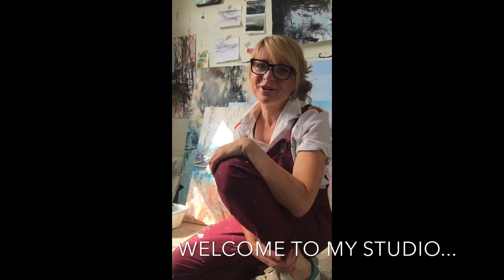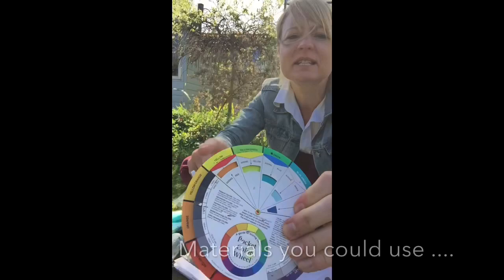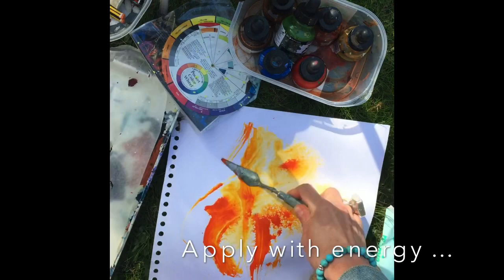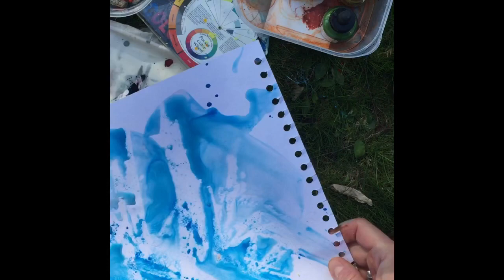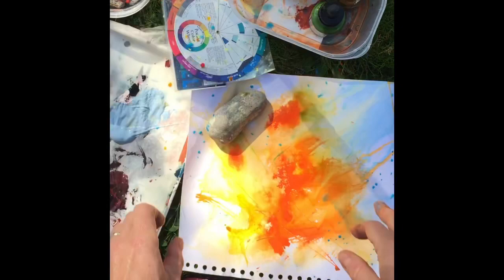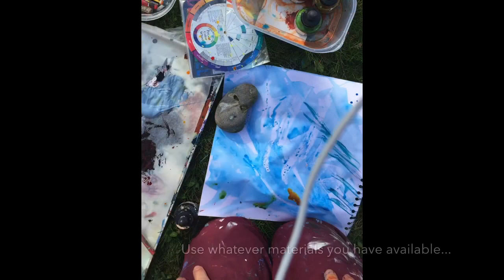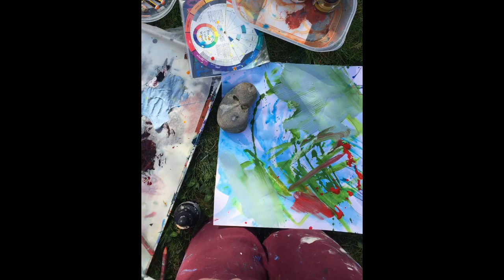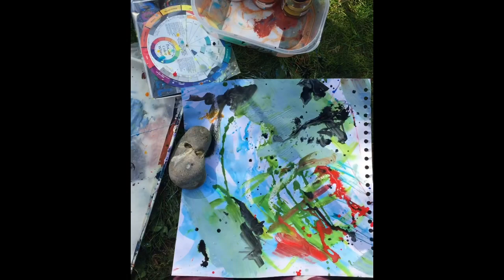Sketchbook Seascapes Creative Art with Collage - Melanie Cormack-Hicks - Part 1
This is part 1 of 2 free lessons on my channel. It is a great way to feed your creativity, any age or ability can get in touch with their creativity.

You can find Part 2 free on my YouTube channel.

If you enjoyed this ... I have created an online Art course called,  ‘Art of the Sketchbook’ for you. Artist, maker, creative.

There is lots for you to see and view to see if this 6 week online workshop is for you ... including a free sample lesson.
Pop across and take a look ... enjoy.
Mel x

Art of the Sketchbook
An online art course for the curious and creative
Enjoy this self-paced online art course designed to encourage creative exploration within the pages of your sketchbook. Who is it for? It is for you creative, artist, maker.

All abilities will find this course inspiring and empowering.

... for anyone seeking a fresh approach or looking to expand a creative skill set.  Embrace the freedom and joy your sketchbook can bring and discover your visual voice through this six week guided course.

This lesson has been so popular on YouTube Part 1 and Part 2 have been combined and are now included as an extra lesson within ‘Art of the Sketchbook.’ The combined lesson appears in week 6. Because in week 6 you receive not 1 but 3 different lessons.

For £65 you will get 8 lessons over 6 weeks. Every week you receive films packed with information, inspiration, advice, tips and insights into my own artistic practice.

Find our what creatives who have already taken 'Art of the Sketchbook' have experienced by popping across to my website.